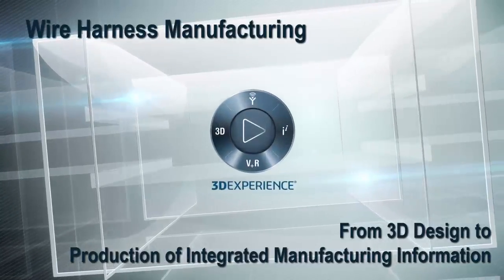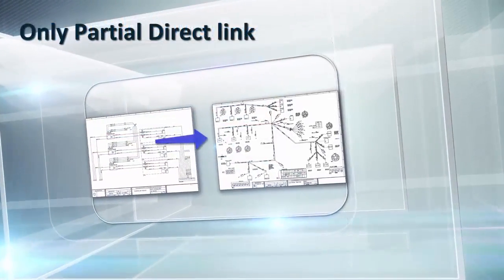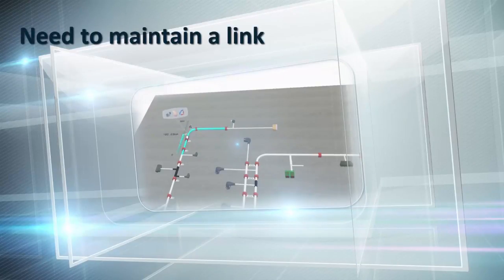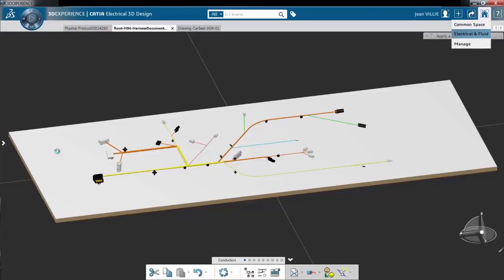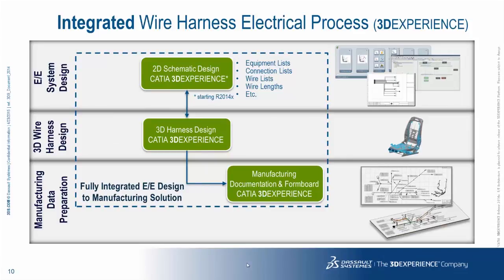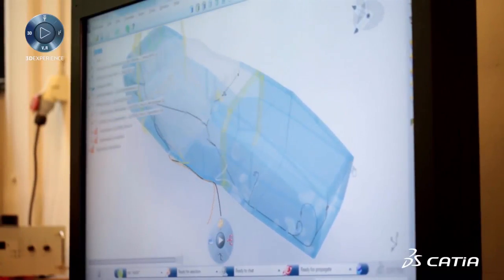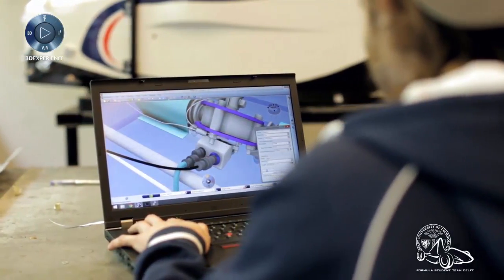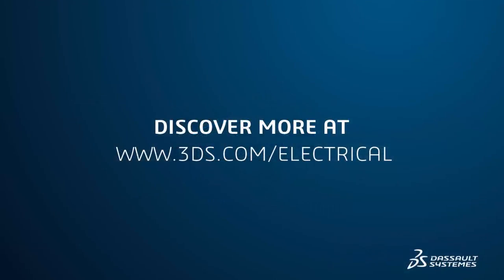CATIA 3DEXPERIENCE | Electrical Wire Harness: from Design to Manufacturing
Industrial equipment manufacturers are stretched to save time and cost while improving quality by optimizing their processes. This recorded seminar will show you how you can improve design productivity with:
·         Fully associative 3D & Flattened harness models enabling design synchronization and concurrent engineering
·         Simplification of the 3D harness design process
·         Synchronization between functional and physical
·         Automated generation of manufacturing drawings